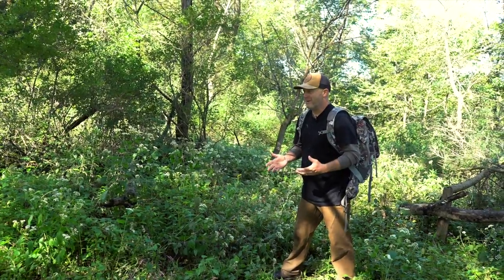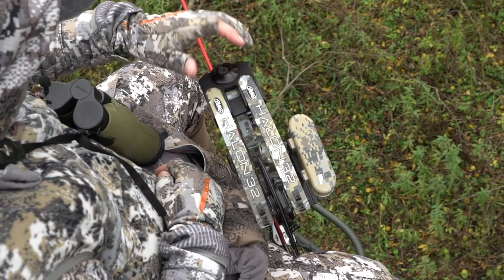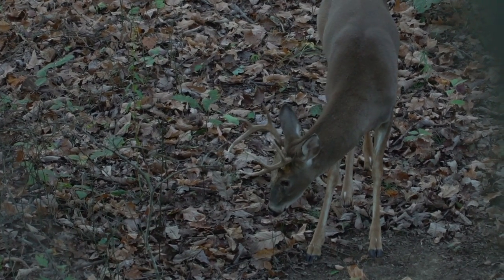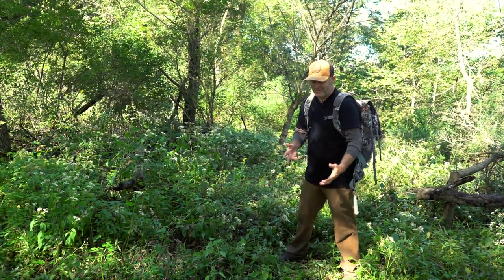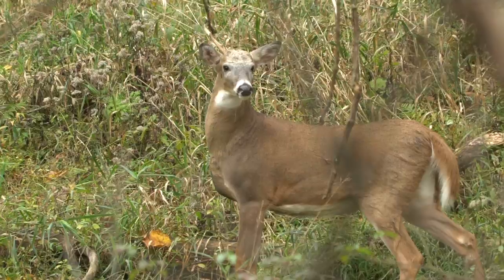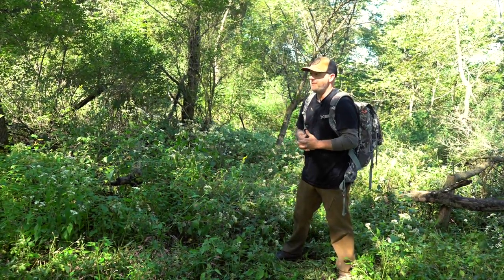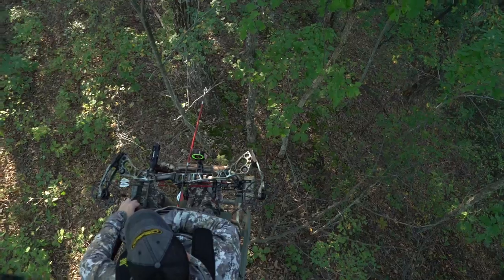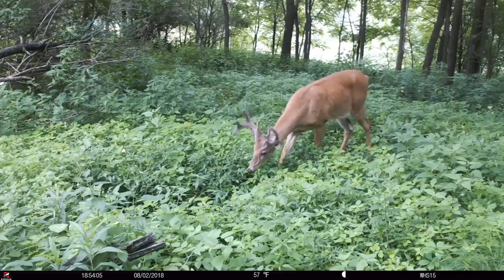Important Early Bow Season Evening Sit Tips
An early bow season evening sit, is often were the whitetail magic of early season hunting, takes place. While I often favor morning bowhunting opportunities during any phase of the whitetail rut, evening sits are highly important during the early season, late gun season, muzzleloader season and during late archery seasons. Placing a priority on an early season evening sit can not only offer you the potential for a high degree of whitetail success, but it can keep you from spooking out your property after trying to force a morning sit, at a time when mature bucks are typically near or already lounging around, their bedding areas.